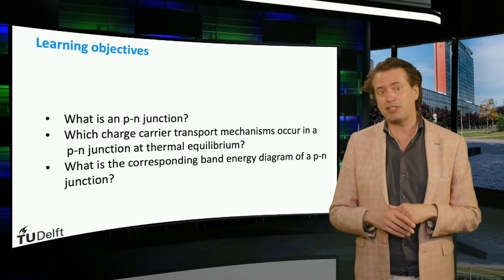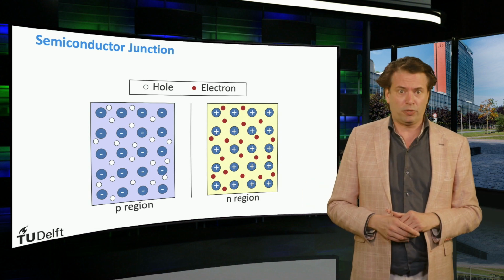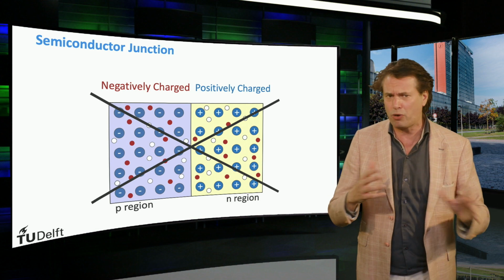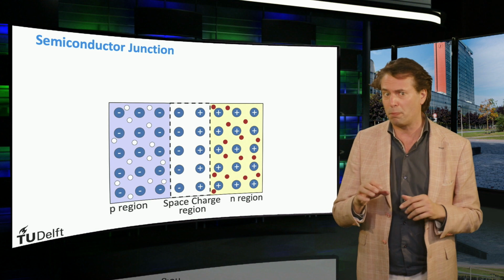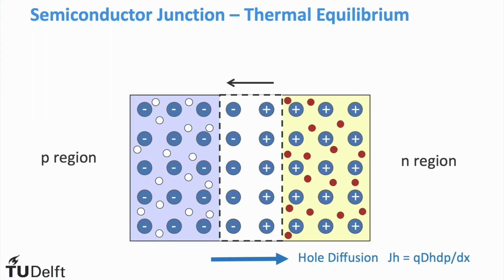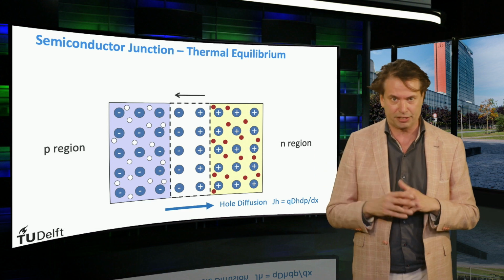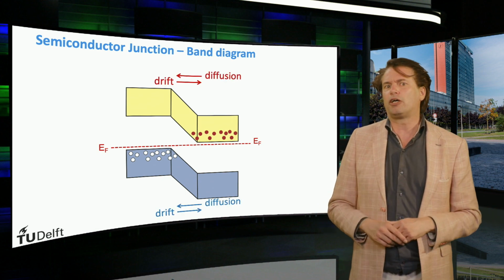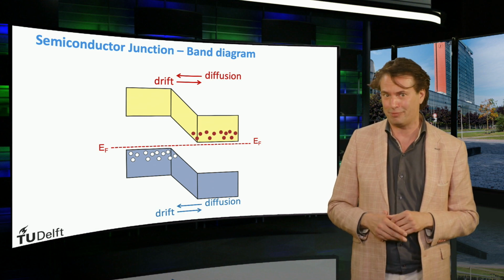SE1x_2022_Week_2_6_Semiconductor_Junction-video